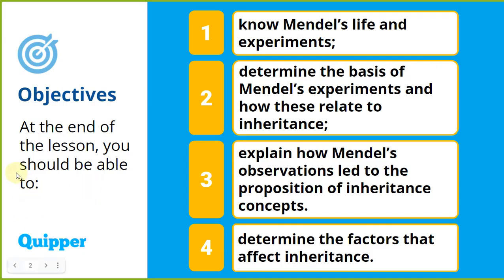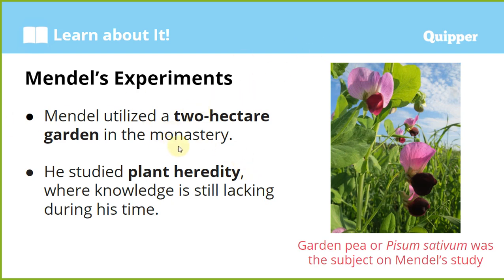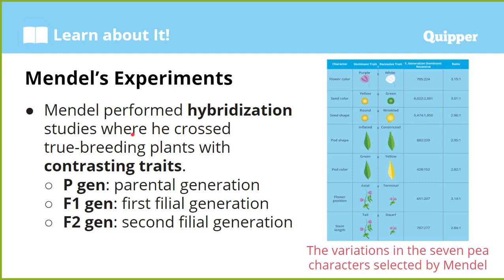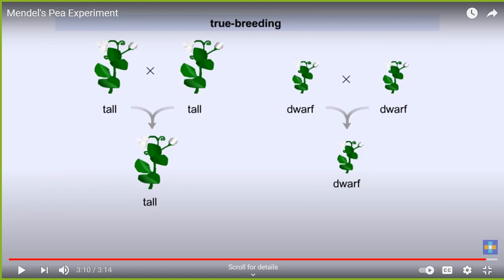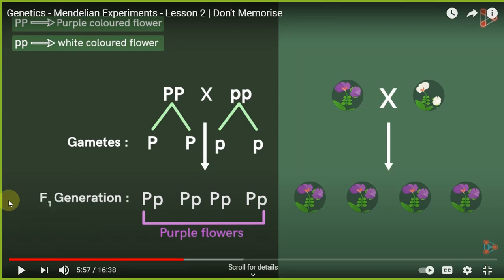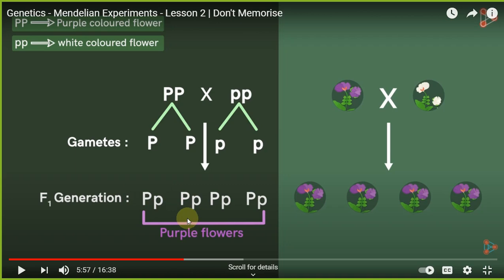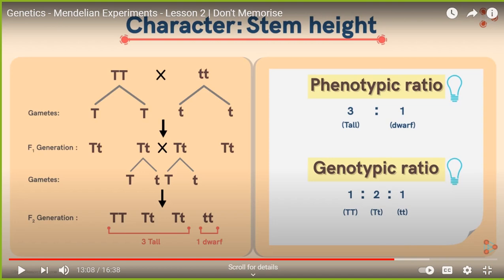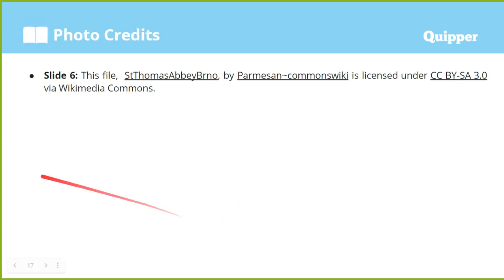Introduction to Genetics